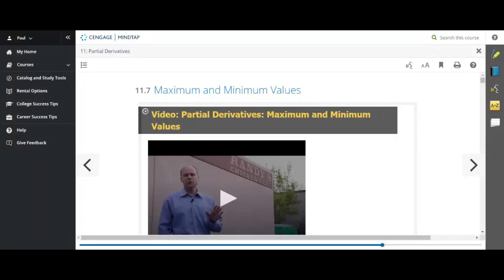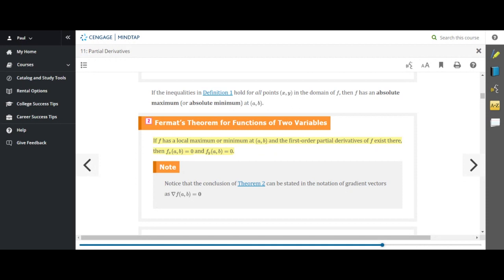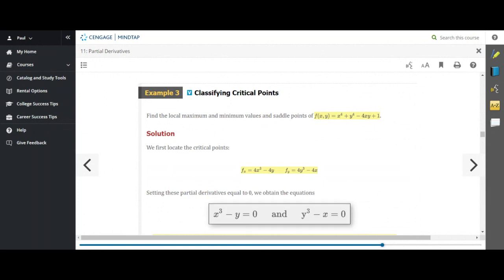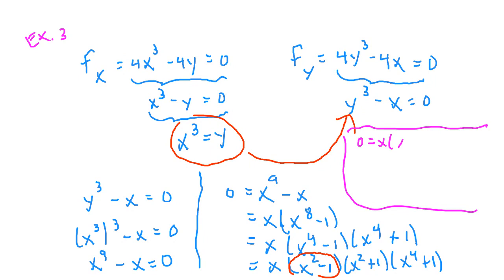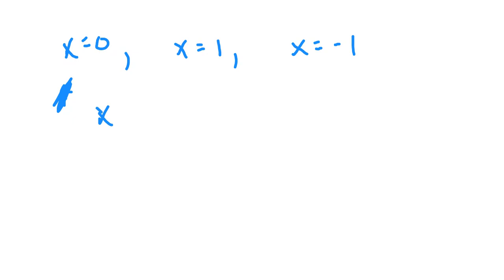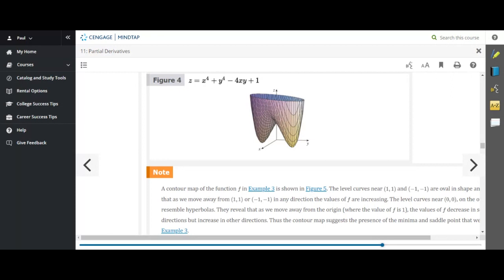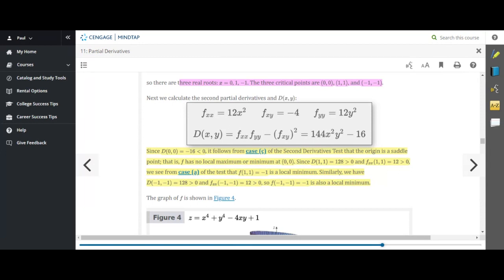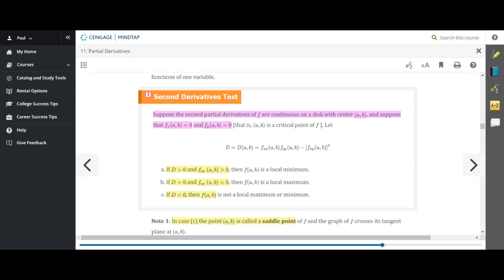MATH 280 CRN 40199 Section 11 7 Examples' Summer 2022